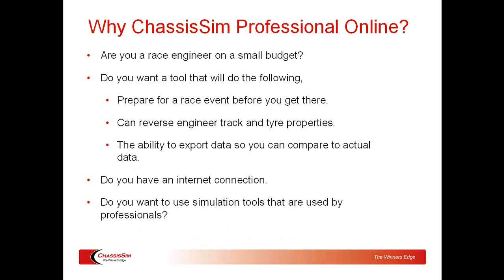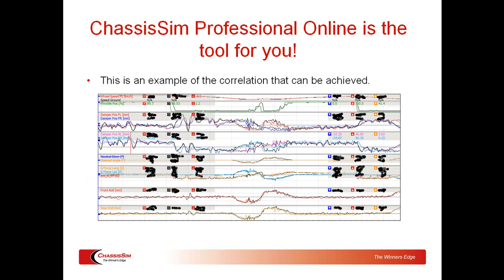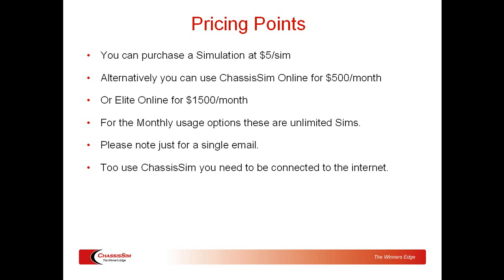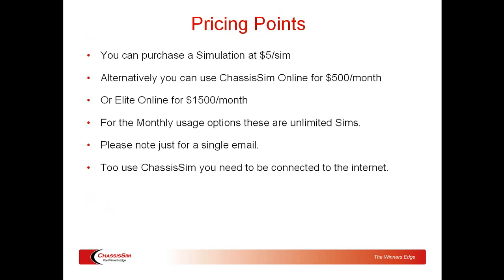ChassisSim Online - An affordable Professional Simulation tool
Danny Nowlan the Director of ChassisSim Technologies outlines how ChassisSim Online is more affordable than ever. In particular for $500/month you have unlimited use ChassisSim Professional Online and for $1500/month you have unlimited use of ChassisSim Elite Online. It's the perfect way of getting started with ChassisSim